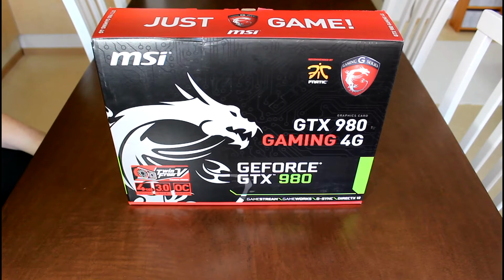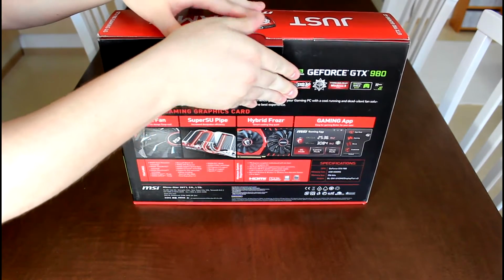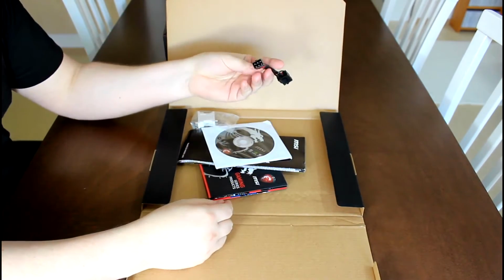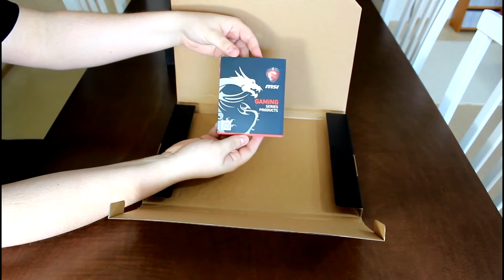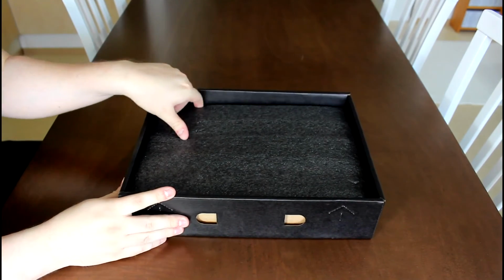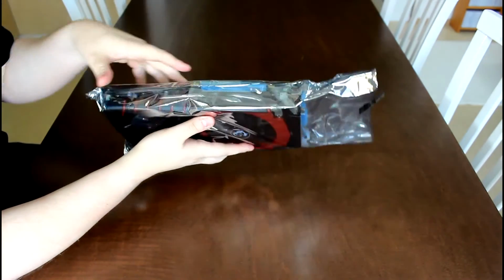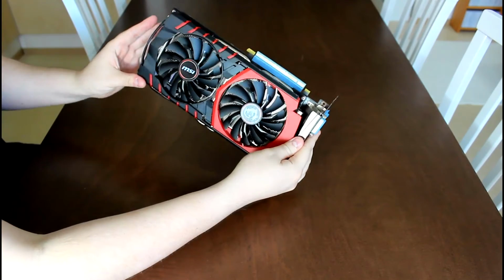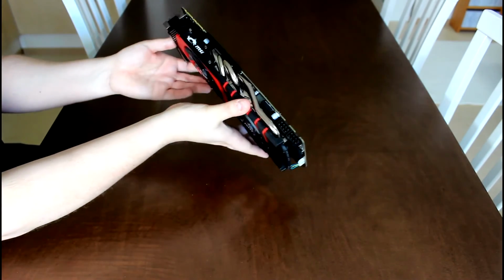MSI GTX 980 GAMING 4G unboxing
MSI GTX 980 GAMING 4G OC Edition unboxing. Filmed on September 30th 2015. │ Twitch │ Instagram │ Mixcloud